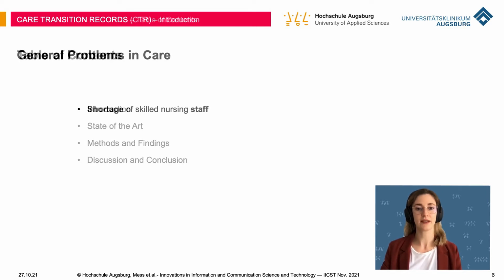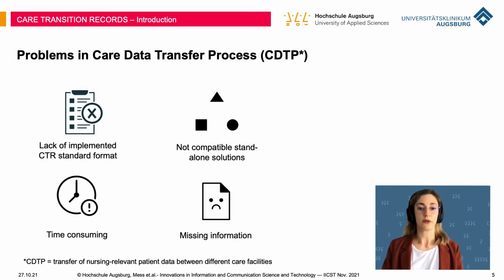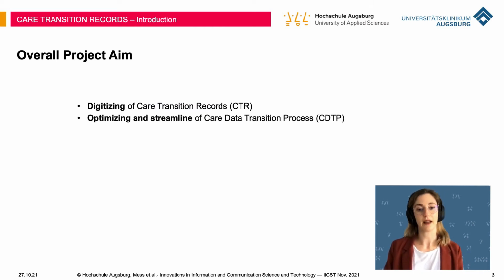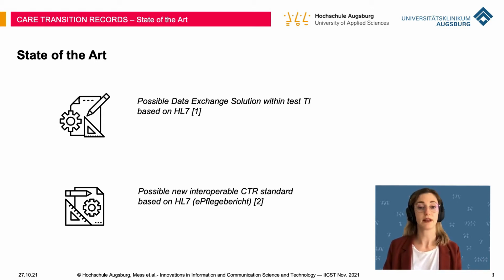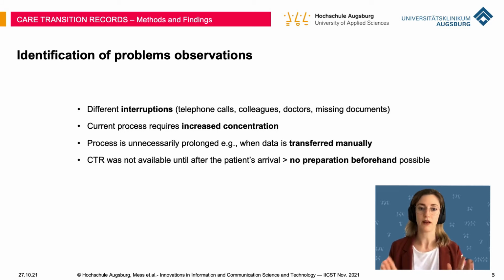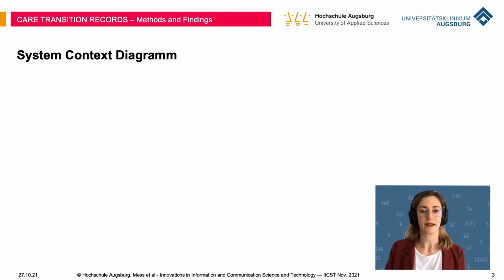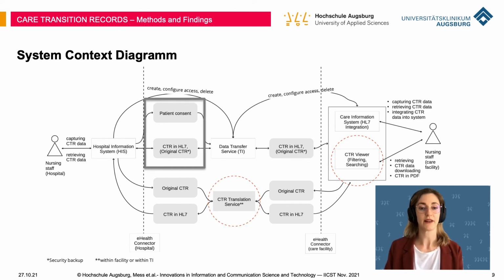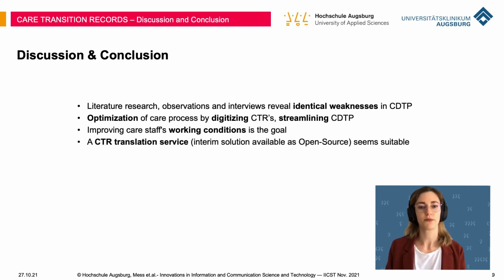Care Transition Records: A Solution Approach Towards Seamless Digital Processing – IICST 2021 Tomsk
Presented by: Elisabeth Veronica Mess
Authors: Elisabeth Veronica Mess, Sabahudin Balic, Sabrina Bethge, Lisa Daufratshofer, Andreas Mahler, Matthias Regner, Alexandra Teynor, Claudia Reuter.

This research is part of the CARE REGIO project (Phase II), funded by the Bavarian State Ministry of Health Care.

We thank all our partners for their support:
Awonia - Christian-Dierig-Haus,
Paritätisches Hospital Stift - Altenhilfe der Stadt Augsburg
Neuro-Reha Burgau,
University Hospital Augsburg,
and University of Applied Sciences in Neu-Ulm.

© Hochschule Augsburg – University of Applied Sciences in Augsburg